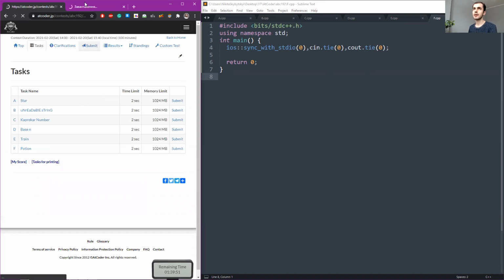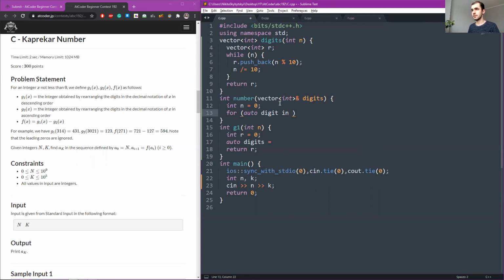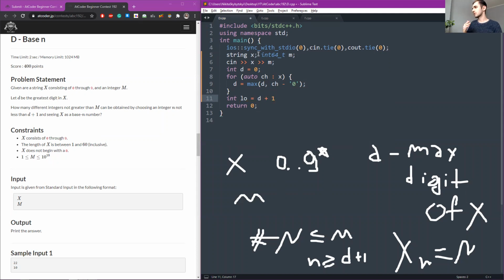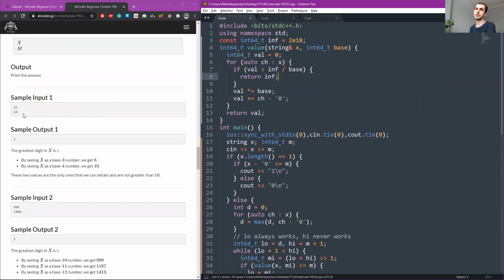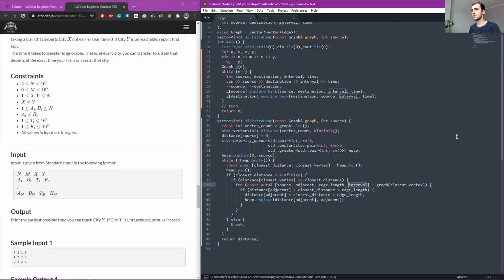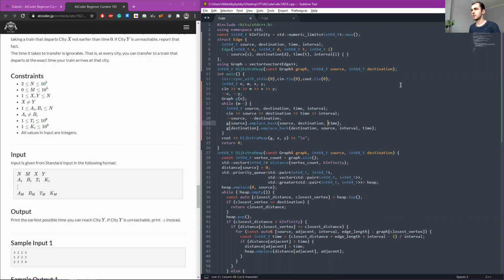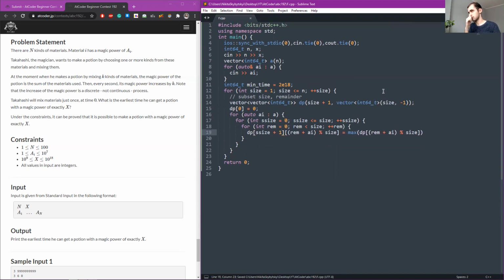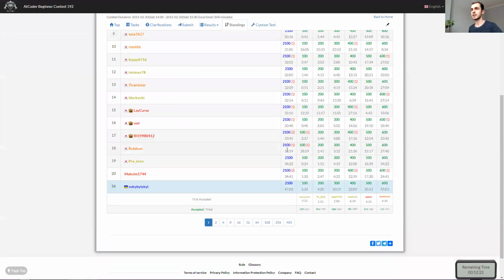AtCoder Beginner Contest 192 Screencast, my best performance so far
atcoder, contest, solution, competitive programming